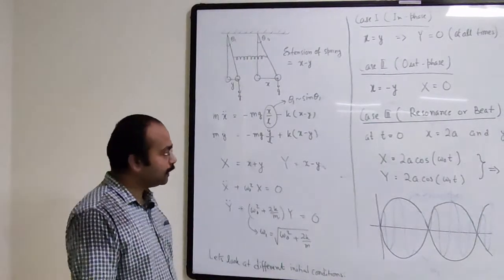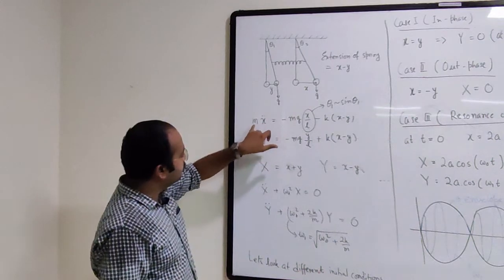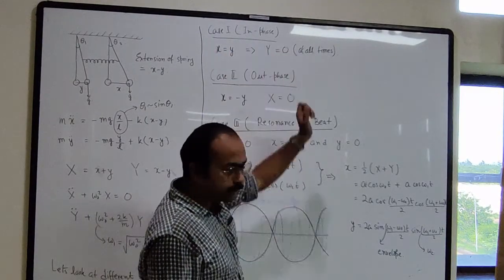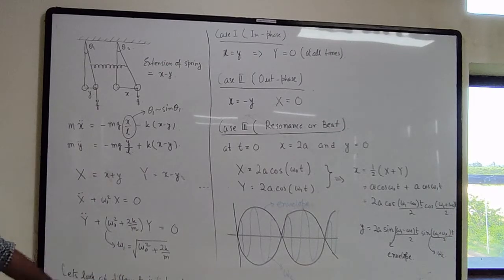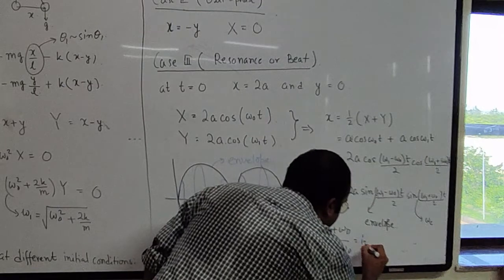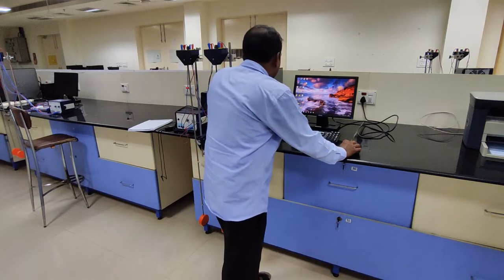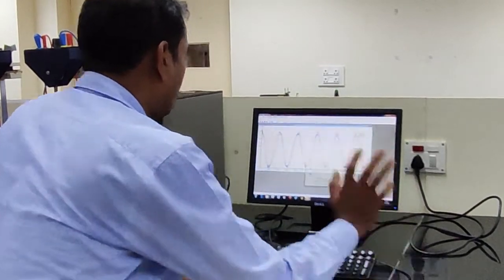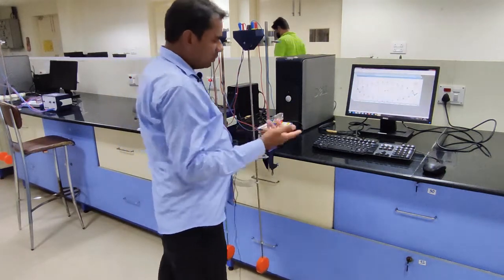coupled pendulum experiment physics lab| physics viwa iit physics lab| physics lab ntpel education.